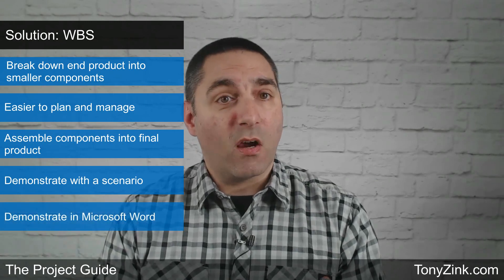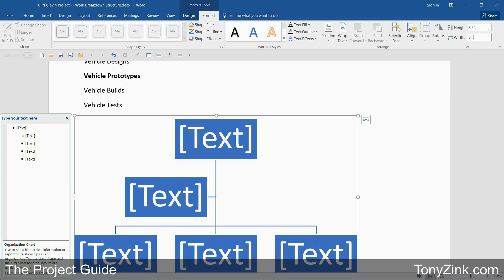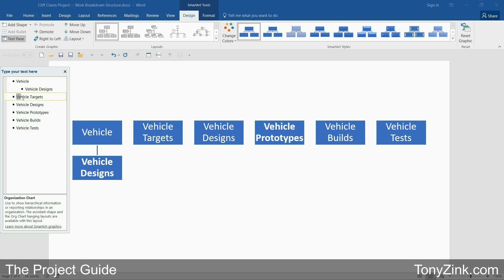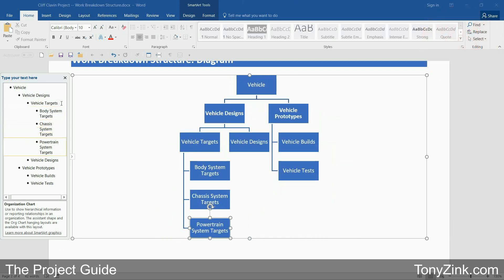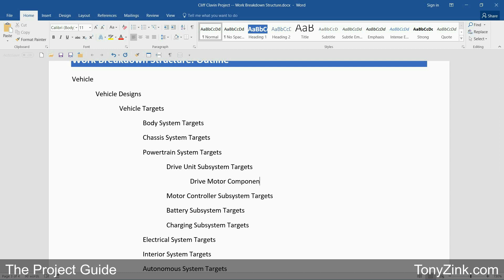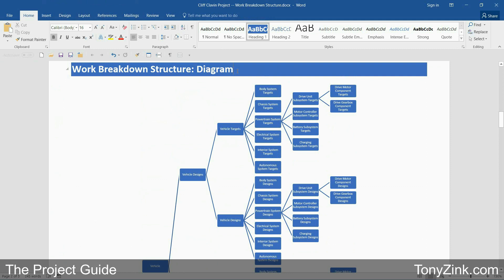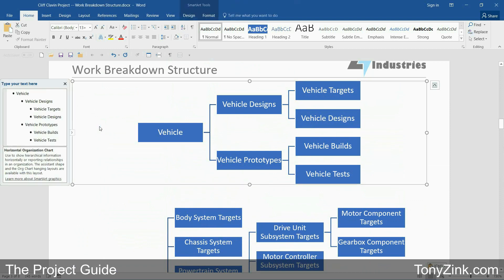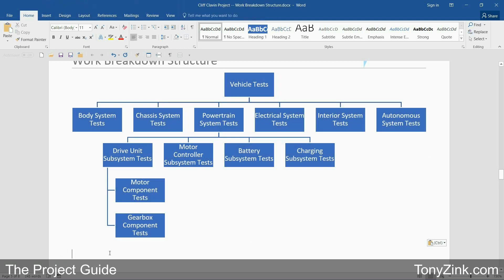Project Management Tips: How To Build a WBS For Your Project Using Microsoft Word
PROJECT MANAGERS: Learn a 4-step process to build a well-structured Work Breakdown Structure -- or WBS -- for your project... which can enable project teams to keep better track of critical project deliverables, reduce or eliminate any misconceptions about any specific project deliverables, and feel confident about where to start and how to tackle a large or complex project.

* This video and other project management videos like it
* The entire written transcript for this video
* Other goodies!

When project teams don't take the time to build a well-structured Work Breakdown Structure -- or WBS -- for their project, they often move forward without a clear definition of the required deliverables and encounter problems such as:

* Losing track of critical deliverables that the team needs to produce for the project.
* Misconceptions about the meaning of a specific deliverable that's required for the project.
* Feeling overwhelmed at the large size or complexity of the project.

Problems like these can be prevented -- or at least greatly reduced -- by spending the time at the beginning of a project to develop a properly-structured WBS that enables project teams to:

* Understand the key project deliverables and their detailed components.
* Cross-reference the project deliverables between the project WBS, the project schedule, and a WBS dictionary.
* Understand the detailed definition of each project deliverable, as well as other information such as how it should be produced.

To build a Work Breakdown Structure for your project using Microsoft Word, follow these 4 steps:

* Start with the key project deliverables.
* Decompose the key deliverables into their detailed components.
* Assign unique WBS codes to each deliverable.
* Create a WBS dictionary which defines each deliverable.

If you follow these four steps to build a WBS for your project, then you should be able to:

* Keep better track of critical project deliverables.
* Reduce or eliminate any misconceptions about any specific project deliverables.
* Feel confident about where to start and how to tackle a large or complex project.

Project Management author and trainer Tony Zink shares his insights on how to use tools and techniques to get better results on projects. Learn how to save time, save money, reduce risks, and provide a more stress-free and pleasant experience for everyone involved in your project. Other topics that Tony discusses:

* Introduction to Project Management
* Resource Management
* Project Portfolio Management
* Risk Management
* Project planning
* Project scheduling
* Project tracking
* Project Management careers
* Project Management basics
* Project Management for beginners
* Project Management fundamentals
* Project Management tips and tricks
* Project Management tutorials
* Project Management training